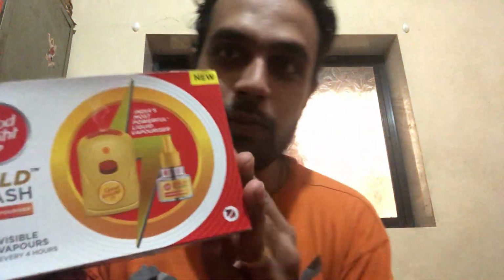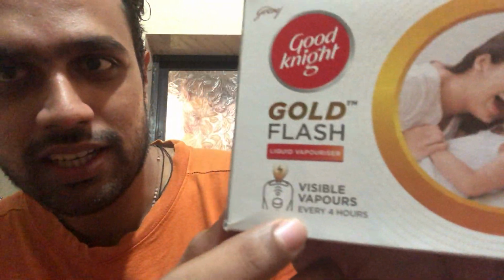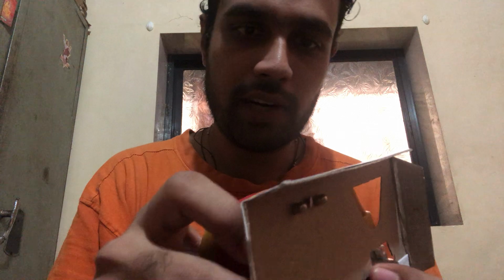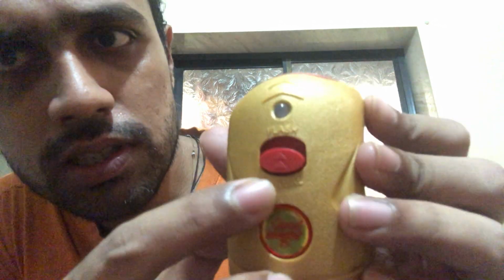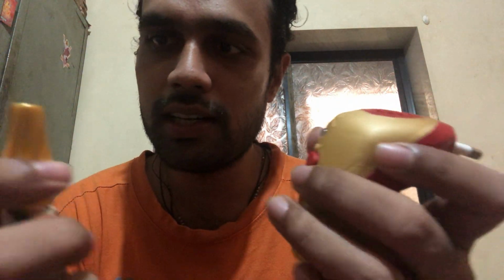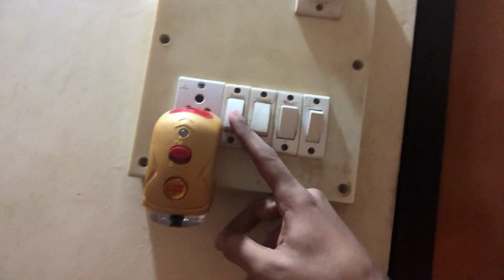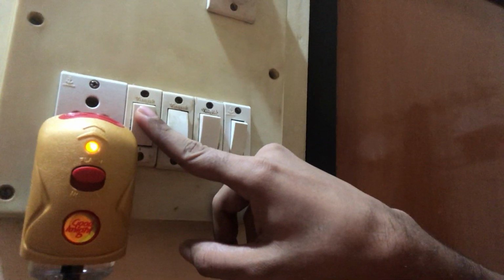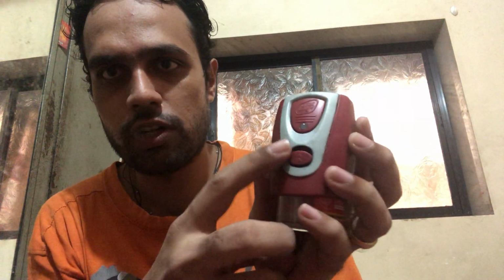Good Knight Gold Flash Machine Review, Price and Unboxing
New Good Knight Gold Flash Liquid Vaporiser Machine, Indias Most Powerful Liquid Vaporiser which repels mosquitoes in your house.

Good knight Gold Flash - Mosquito Repellent Refill, 45ml each (Pack of 4)

Good knight Gold Flash - Mosquito Repellent Refill, 45ml Each (Pack of 4) + HIT Mosquito and Fly Killer Spray, 700ml - Combo Price: ₹ 555.00

Good Knight Gold Flash - Mosquito Repellent Combo Pack (Machine + 3 Refills)

India's most powerful liquid vapouriser, Now, mosquitoes ko Dhapak-Dhapak. When this Goodknight Gold Flash is on there is no place to hide for the mosquitoes. It reaches every corner of my and your place.

This Monsoons Protect your family from Dangerous mosquito borne diseases like Dengue and Malaria by using Good Knight Gold Flash Liquid Vaporizer.
The New Good knight Gold Flash Vaporiser comes with two modes the normal mode and flash mode. This new machine has a unique chip-based technology which automatically switches between the two modes. visible vapours every 4 hours
mosquitorepellent In this video we have shared how to use Good Knight Gold Flash Machine